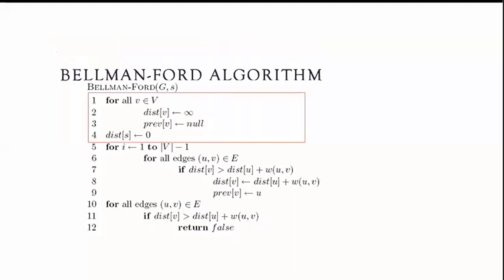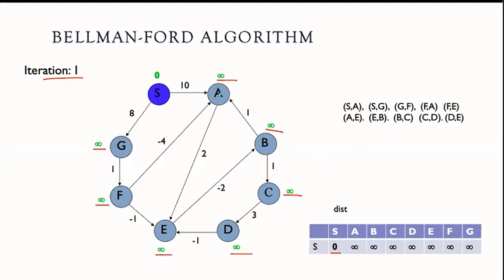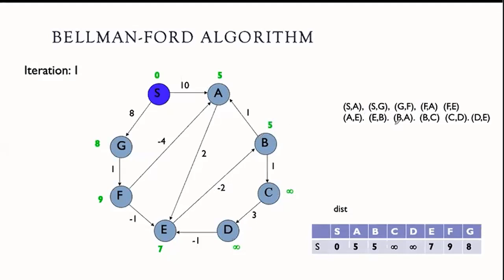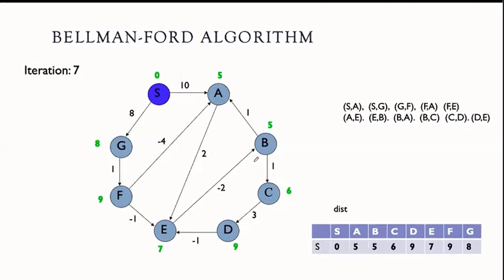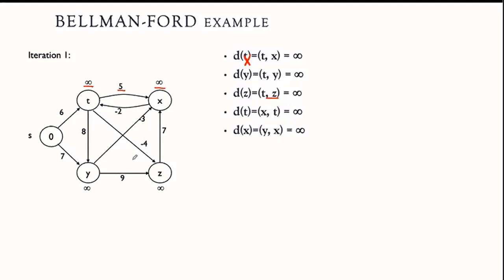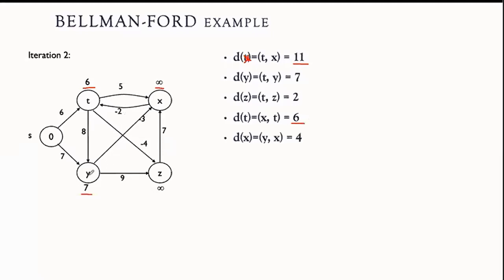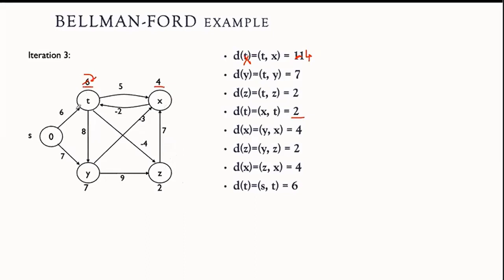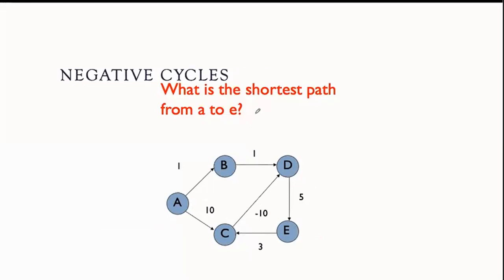All Pair shortest Path algorithm